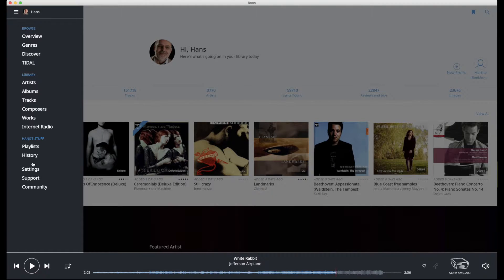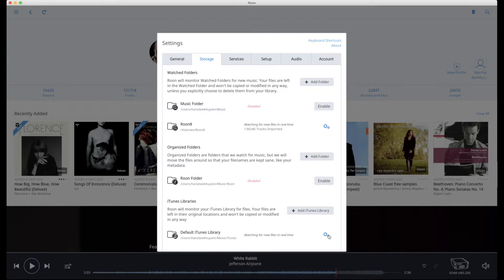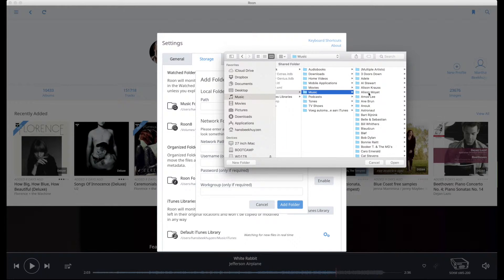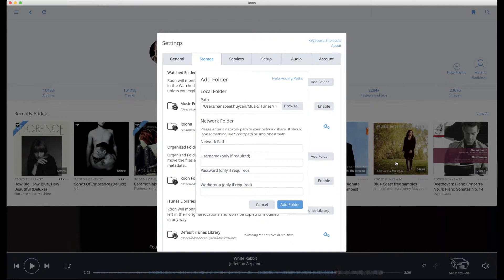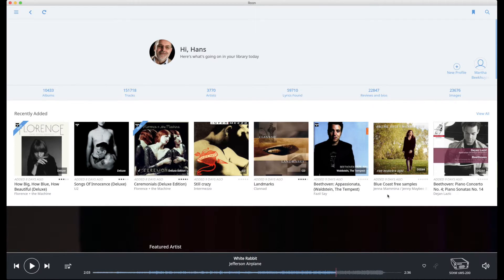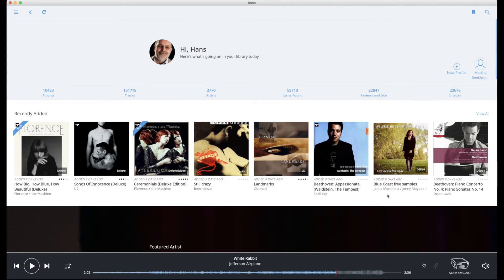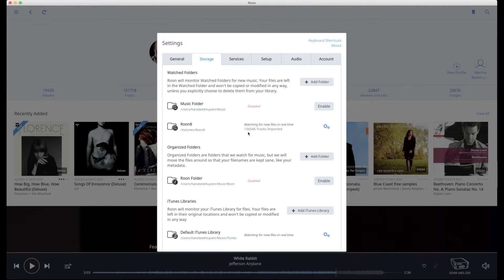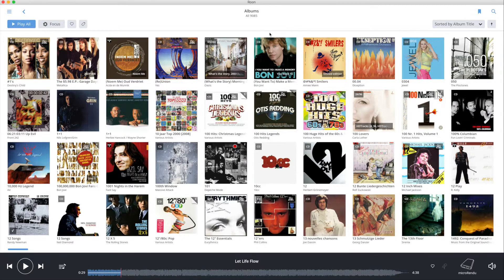Using iTunes music in Roon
Rippng and maintaining your music collection in iTunes while using Roon for playback is very easy to set up and use. Unless you do it wrong.